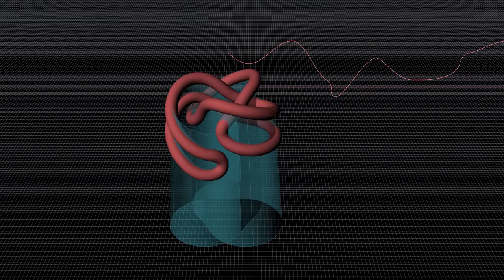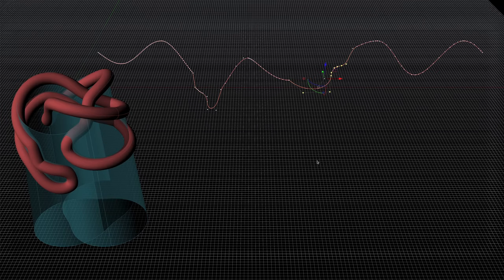Knots in disguise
The idea to make optical illusions with knots came from a project one of my students, Austin Elliott, did for the "3D printing and math" class I teach at Oklahoma State. In Austin's design the knot could cast shadows in two directions, one of which looked like the shadow of a trefoil knot, and the other looked like the shadow of a figure eight knot.

The shadow of a knot loses the crossing information - in my versions you can see the crossing information (or at least, the crossing information of the disguise), but it seems harder to make the knot look nice and smooth from a side view as well as the "disguise" view.

Secret evil extra puzzle: Starting at 1:36, why is there a faint extra image of the knot in the mirror?